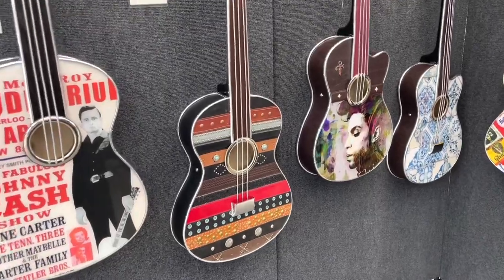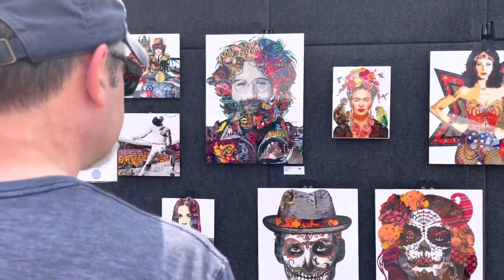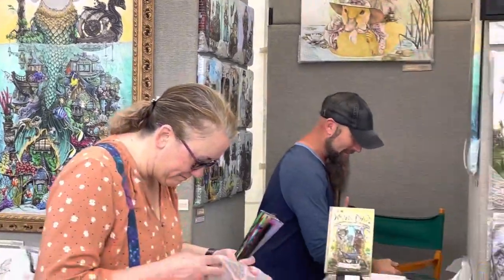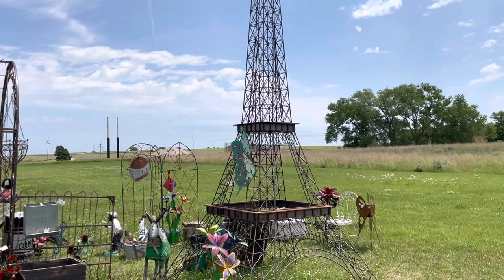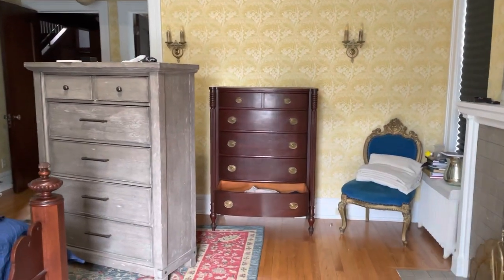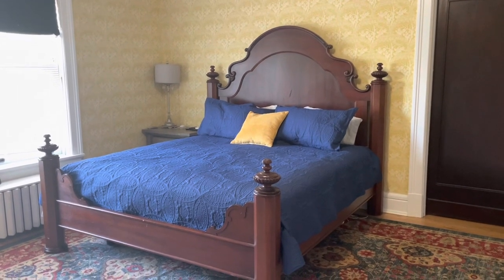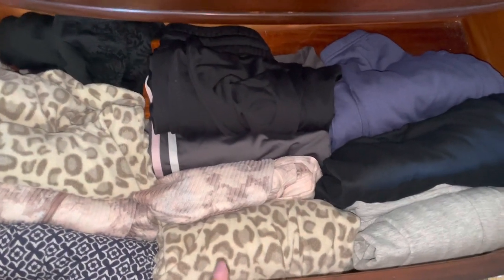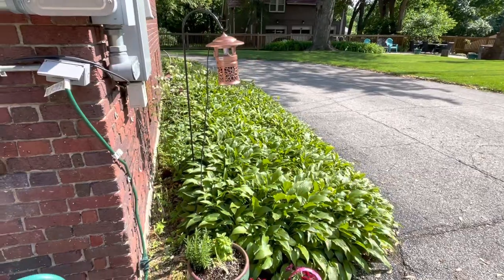Look What We Found… Adding Antiques to Our Historic Home, An Event and Art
Finding the perfect antique pieces for our historic home built in 1910 is always a challenge. We found a beautiful mahogany chest f drawers from 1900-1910 which is the period our home was built.

We also take you to the Omaha Art Festival and Ryan finds a Jerry Garcia print he can’t live without.

My cousin is throwing a baby shower here at The Mystical Magical Mansion and we are thrilled to share these special moments with friends and family.

Do something special for yourself this week that makes life feel a little bit more special. Be unapologetically fancy!